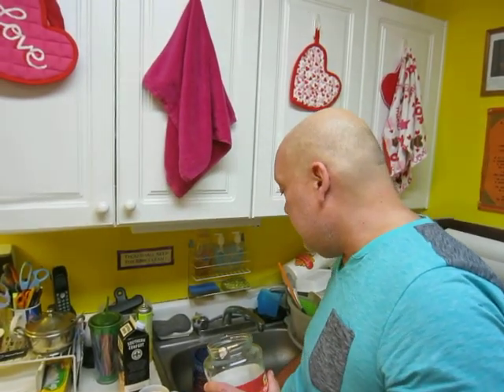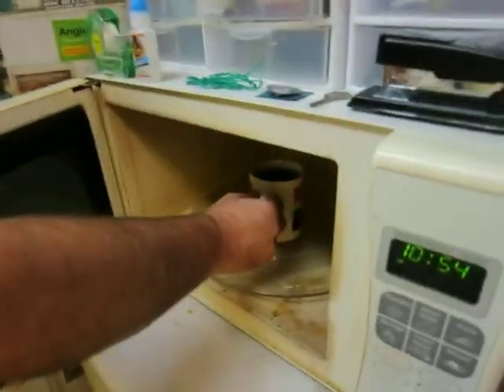Mark's Coffee Beats Starbucks & Costs Less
Master gourmet shows vicious fat-shaming friend how to stop counting calories & start enjoying a fatter and fuller life. His friend becomes violet & physically abuses his friend/guest/cohort.